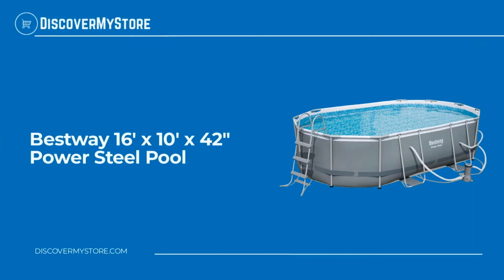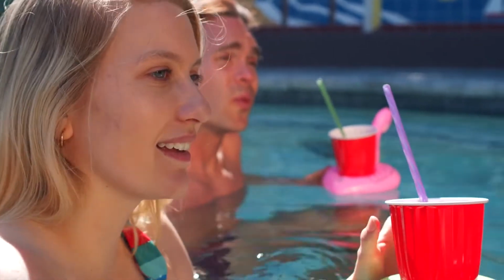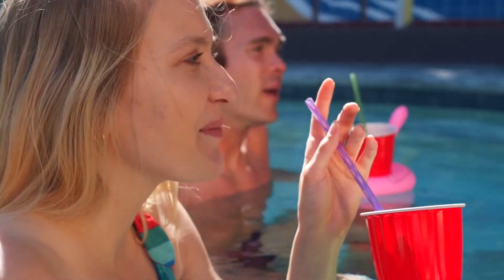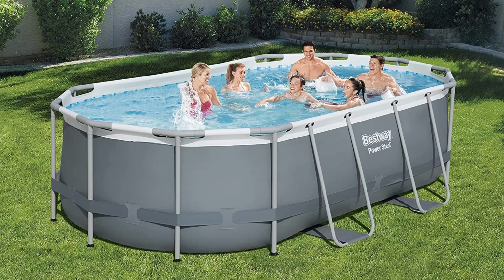Bestway 16' x 10' x 42" Power Steel Pool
In this video, we will quickly overview Bestway  16' x 10' x 42" Power Steel Pool

This new Oval shape takes up less area than a round pool & requires less water. Minimal-tool assembly makes this the easy . Added features are rust-resistant metal frames & a flow control drain valve for easy draining. The set also includes a 1000 gallon filter pump, ladder, pool cover, ground cloth, maintenance kit, advanced repair Patch & instructional DVD.

Product Benefits:
1) Easy set up.
2) Flow control connectors for rapid connection.
3) Flow control drain valve for easy draining.

USEFUL RESOURCES